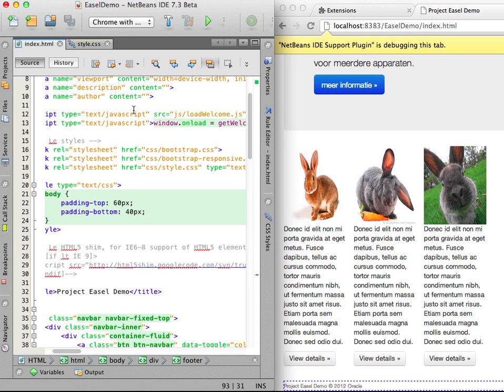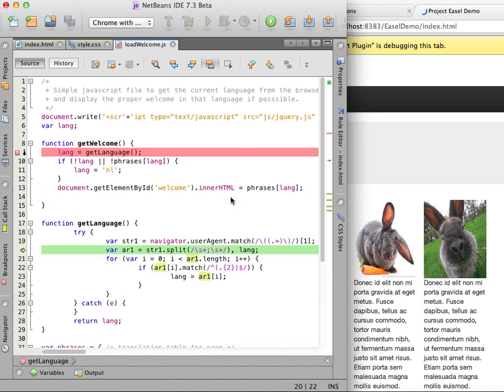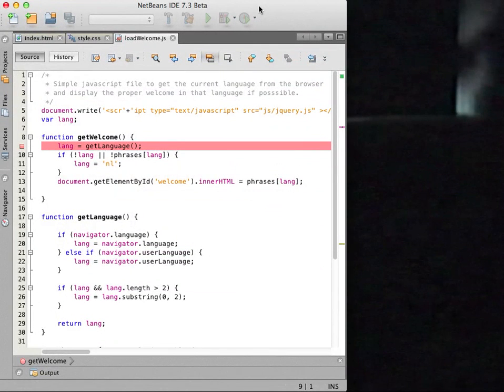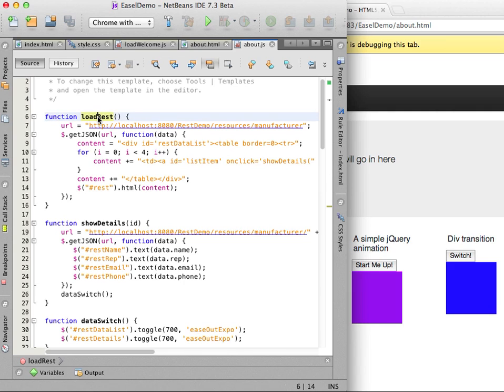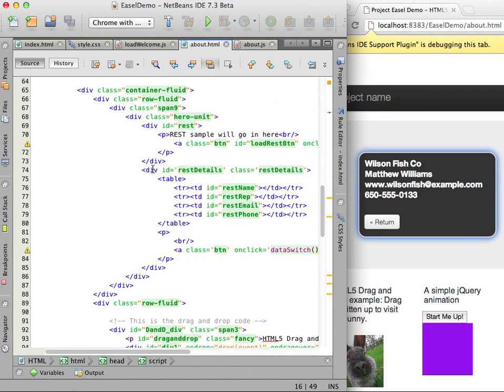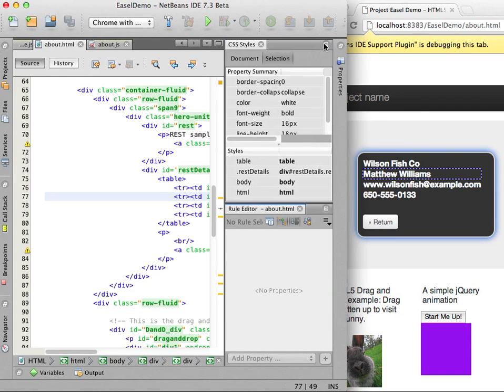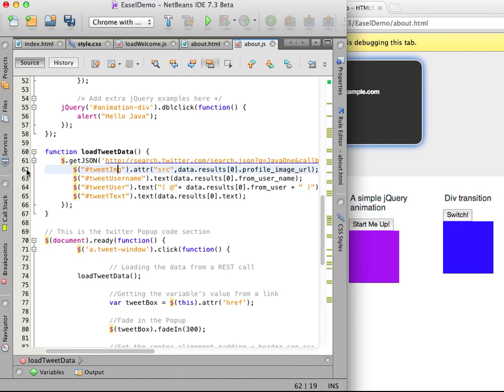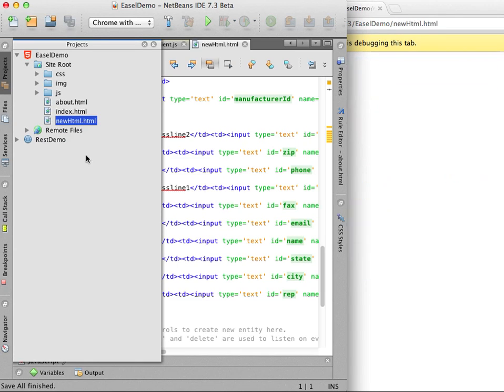Debugger para Netbeans y Javascript (HTML5)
Interesante debugger para Netbeans, programando en javascript, jquery.